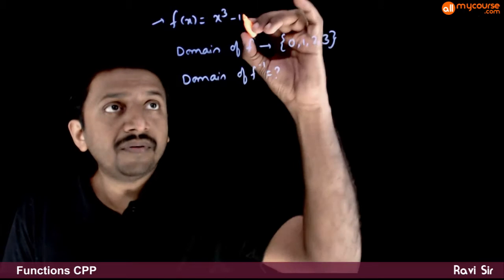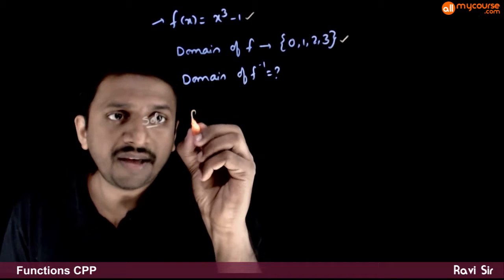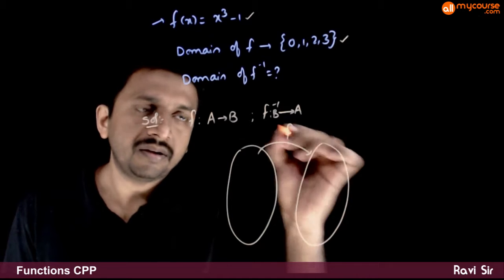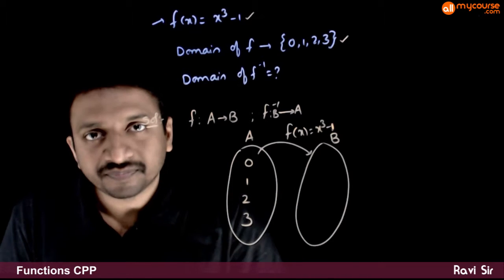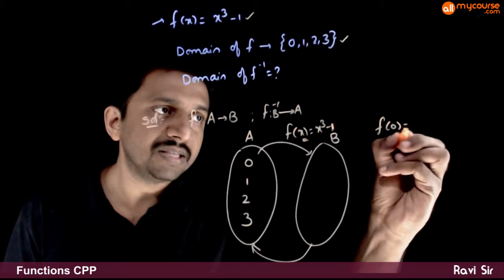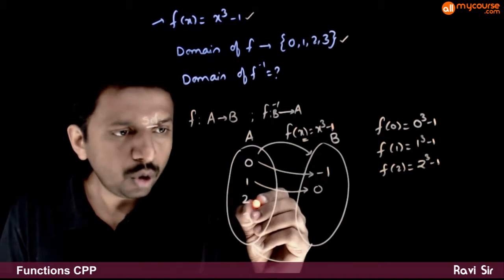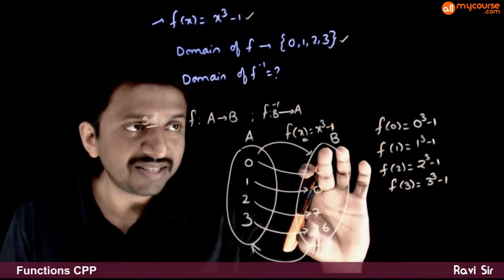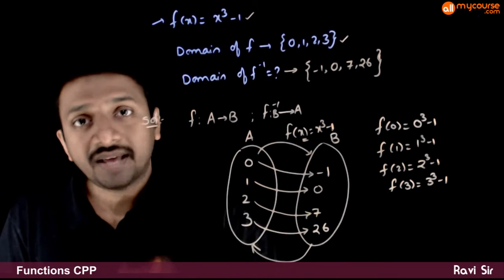Functions CPP Q 37